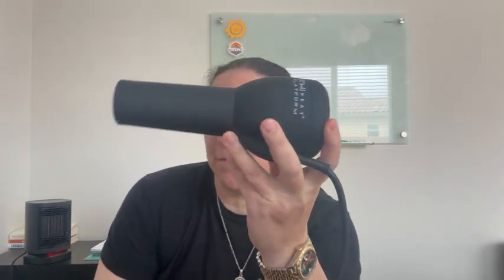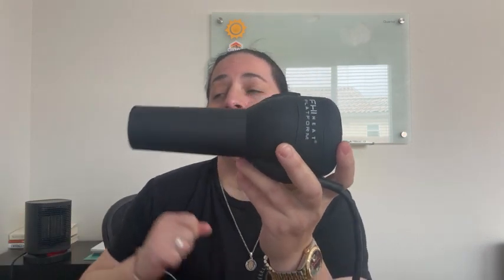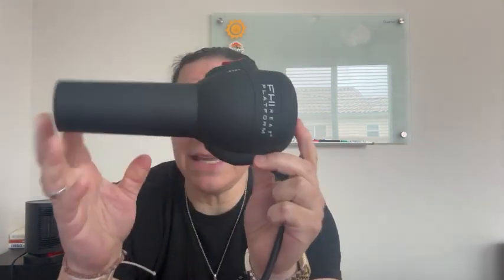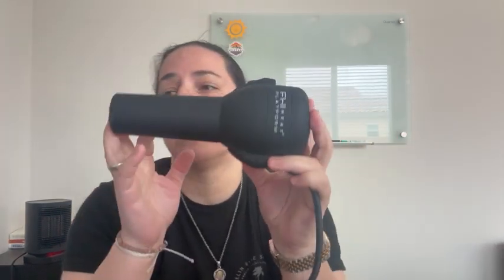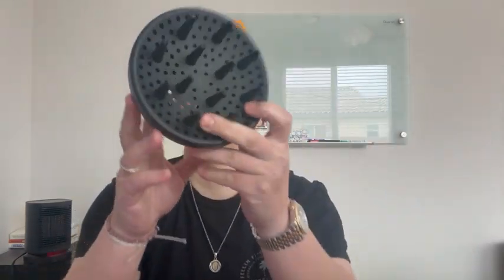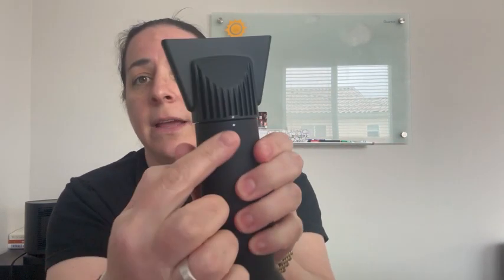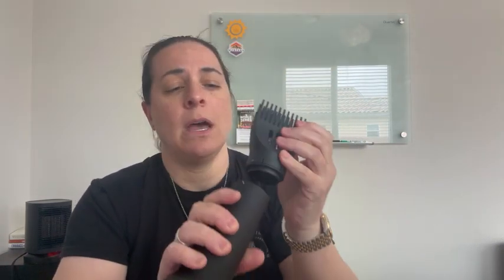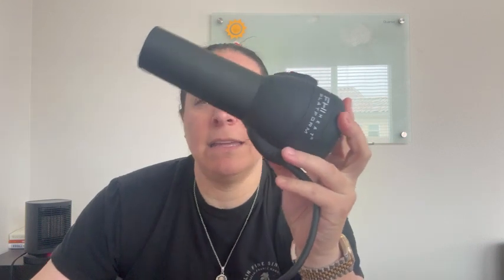Review of Platform All-In-One Blow Out Handle Less Hair Dryer with Attachment Set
FHI Heat Platform All-In-One Blow Out Handle Less Hair Dryer with Attachment Set, Comb, Concentrator & Diffuser, Black